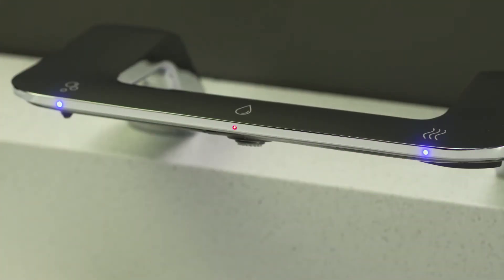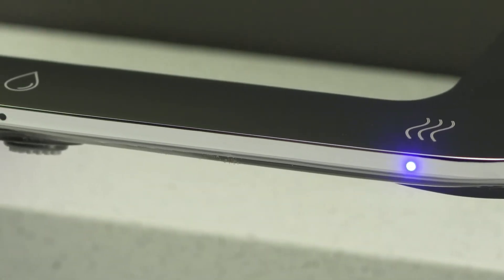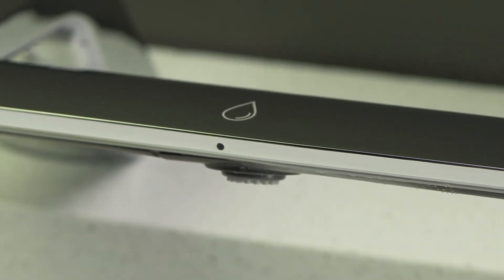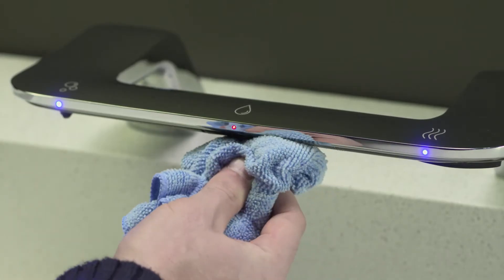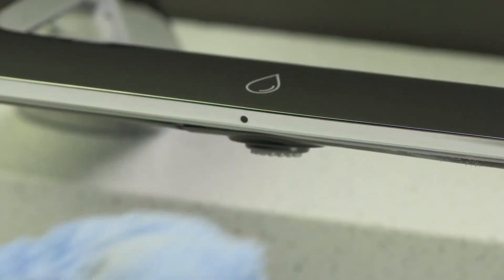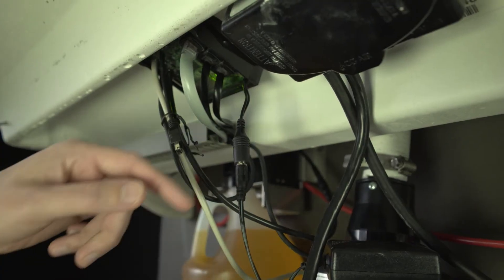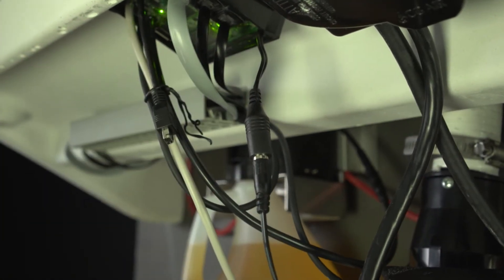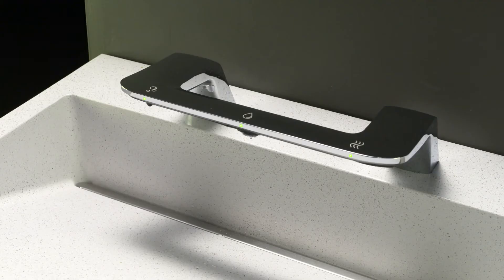Verge with WashBar Technology - How to turn off a flashing red LED light on the WashBar